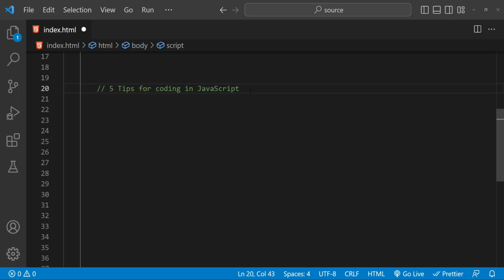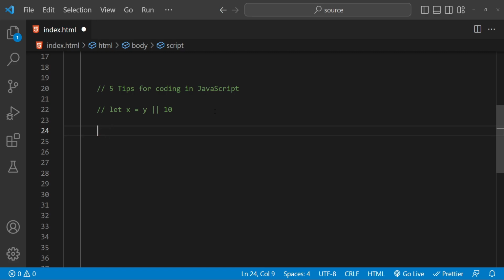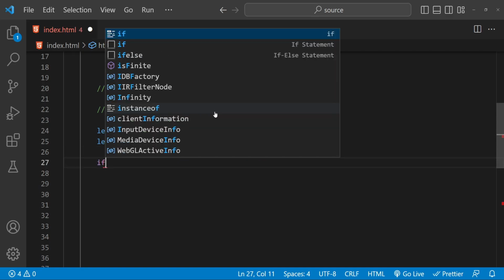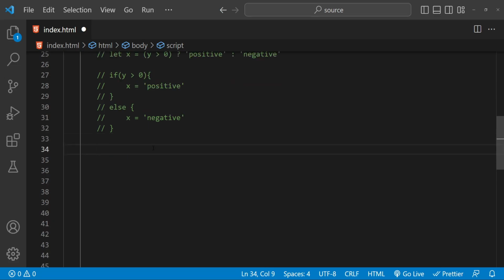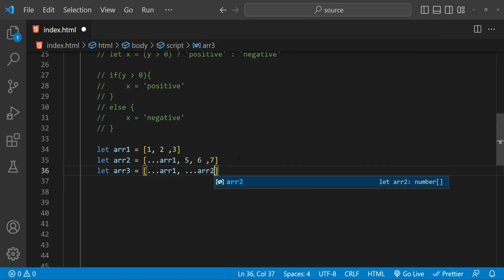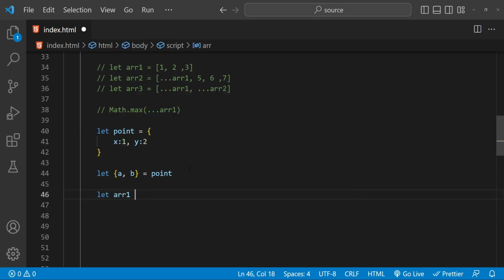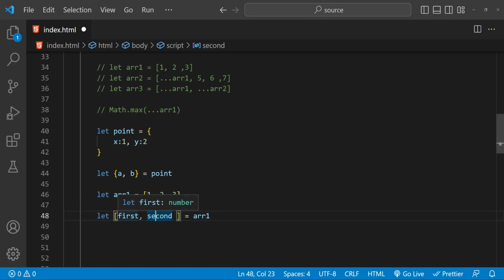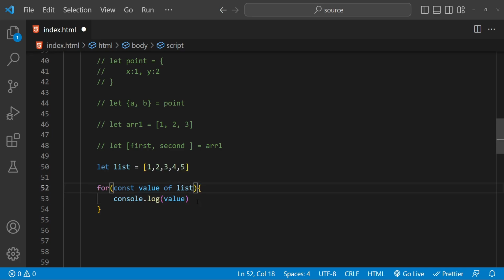5 Hidden Gems for Coding in JavaScript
Are you looking to improve your coding skills in JavaScript? Look no further! In this video, we'll be covering 5 advanced tips and tricks that can help you write cleaner, more efficient code. From type coercion to destructuring, these tips are sure to take your JavaScript skills to the next level.

Timestamps:

Tip #1: Type coercion - 0:20
Tip #2: Ternary operator - 01:02
Tip #3: Spread operator - 2:28
Tip #4: Destructuring - 3:54
Tip #5: for-of loop - 5:28